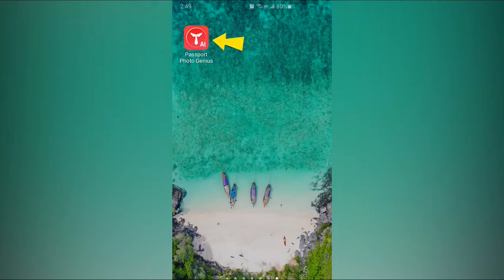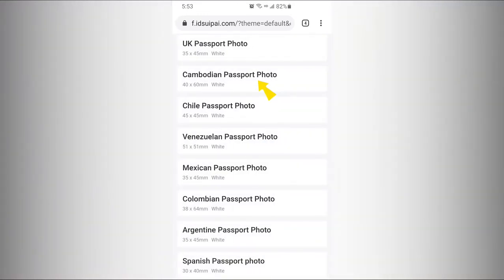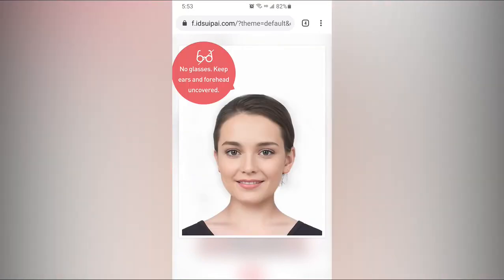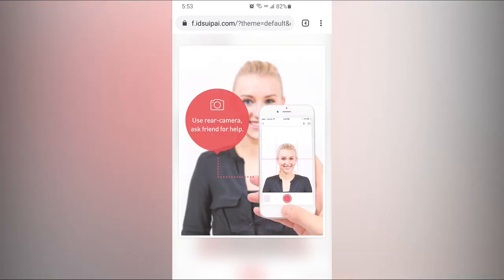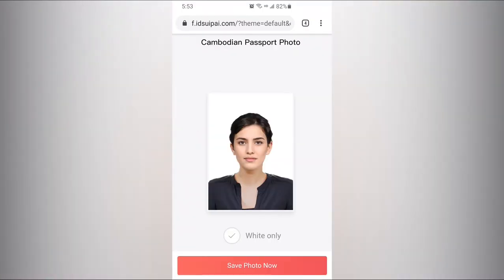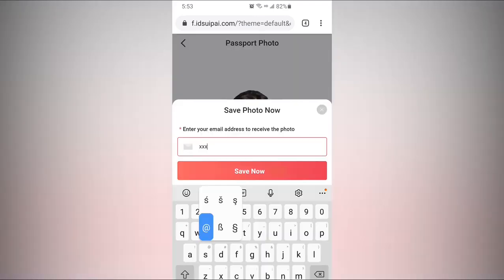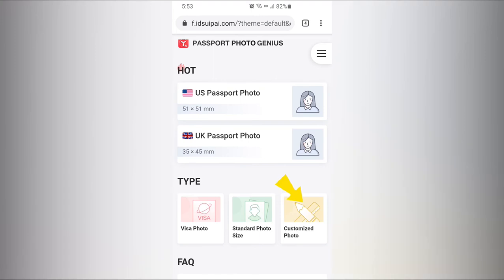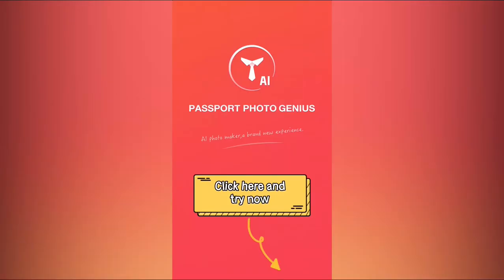How to create your Cambodian Passport photo at home?